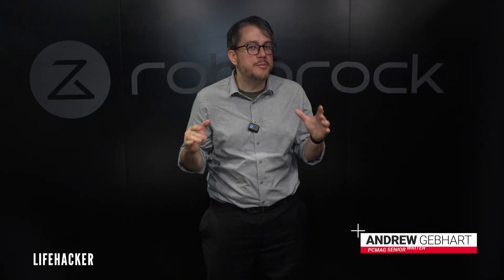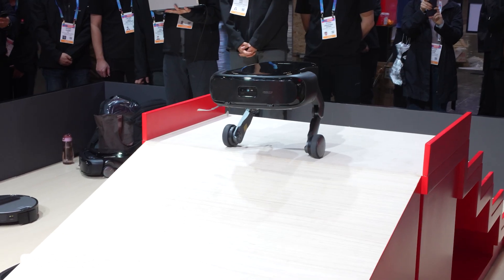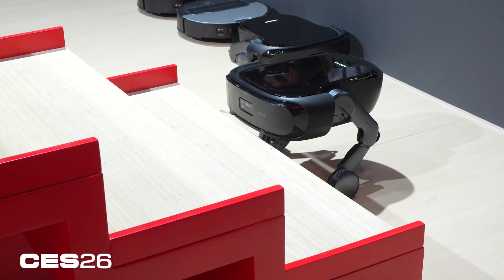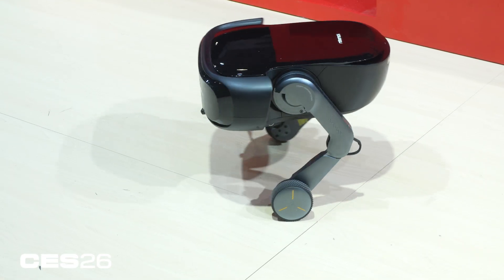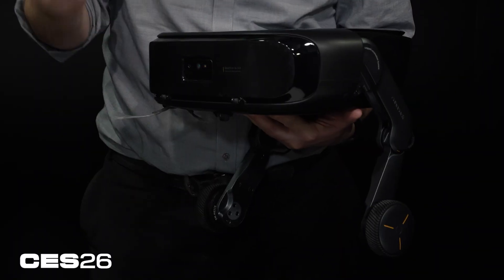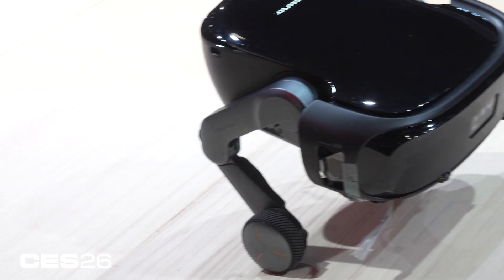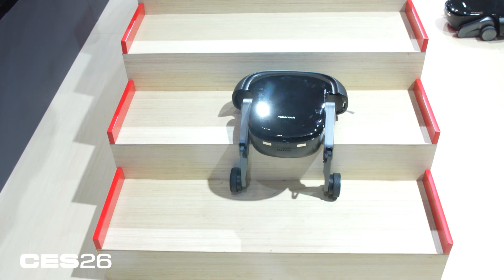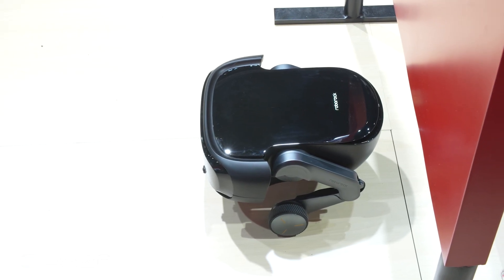Check Out the First Robot Vacuum With Legs in Action at CES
The Roborock Saros Rover uses its legs to lift the robot vacuum category to new heights. It can lift itself over obstacles, climb stairs and even clean as it climbs.

I Saw the Future of Robot Vacuums at CES, and It Has Legs

0:00 Introduction to the Roborock Saros Rover
0:13 Robotic Legs: Climbing and Jumping Capabilities
0:54 AI Obstacle Recognition and Navigation
1:14 Solving the Stair Problem in Robot Vacuums
2:10 Expectations for Suction Power and Mopping
2:30 Tangible Product vs. Concept Prototype
3:00 Why this is the coolest Smart Home gadget at CES
3:30 Final Questions: Curved and Narrow Staircases